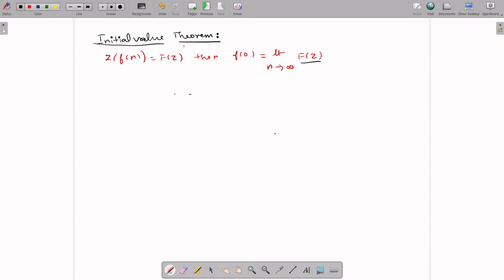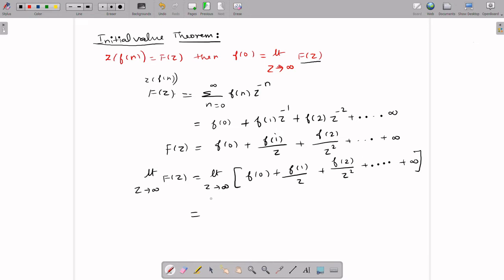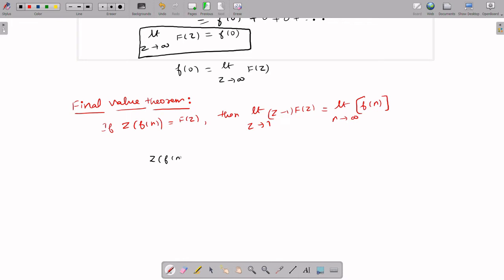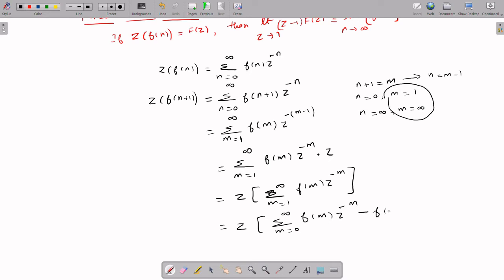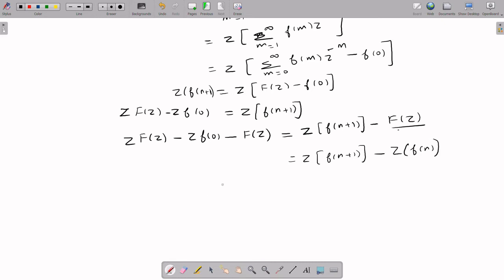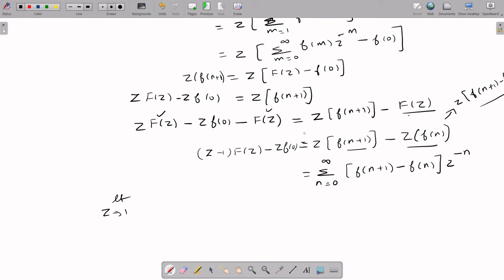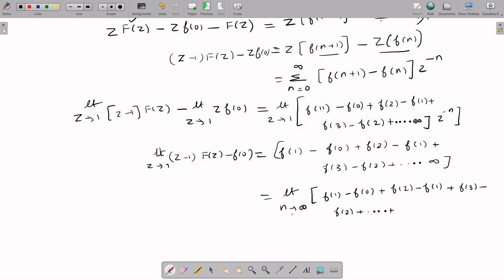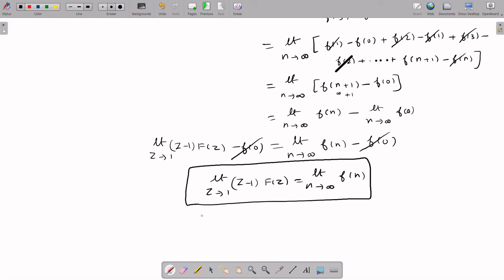Z transform Lect 4 | initial and final value theorem|PDE| alphanumerictricks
This video is about initial and final value theorem on z transforms.